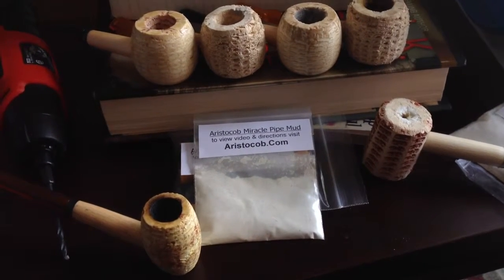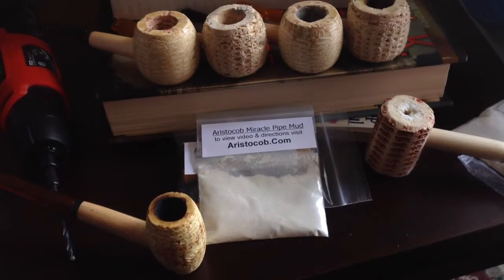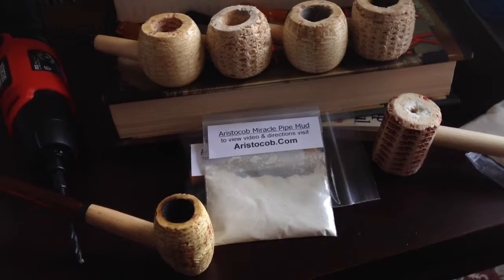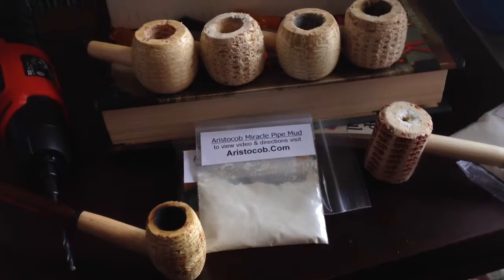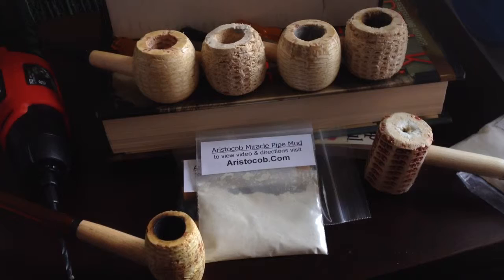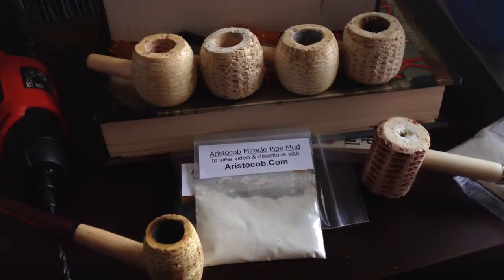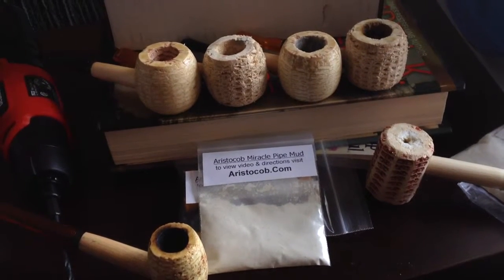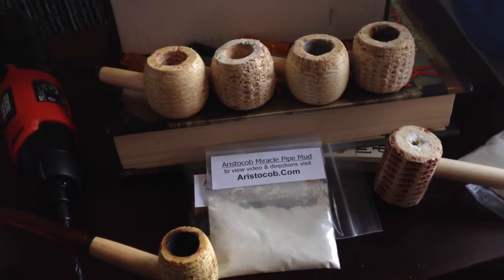Aristocob Miracle Pipe Mud.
aristocob.com.    The mud cob smokers will love to play with.